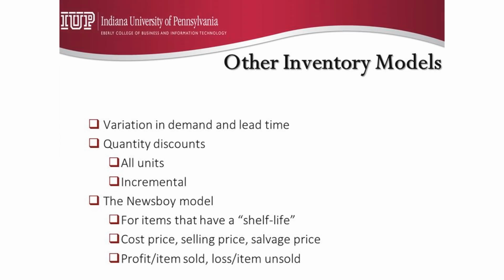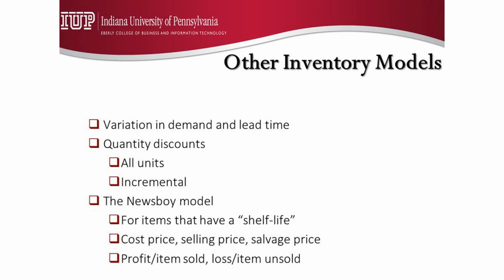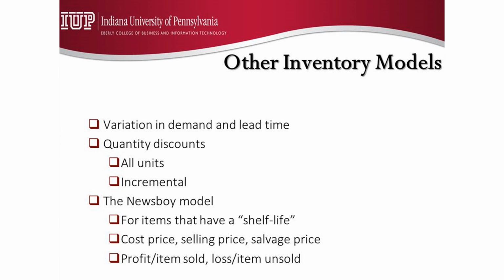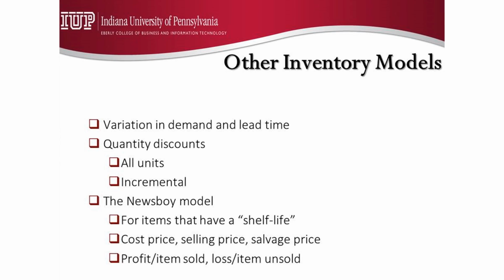#6 Other Inventory Models